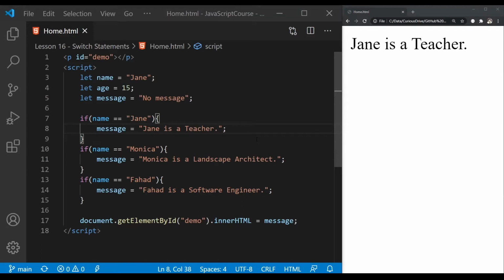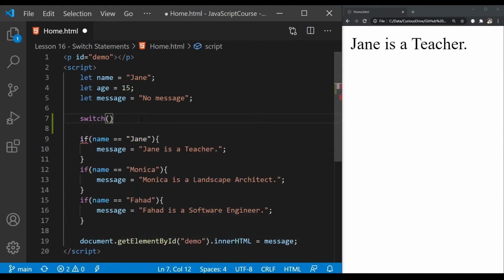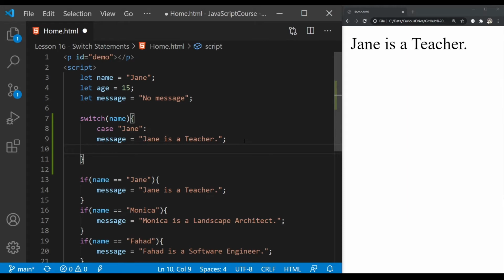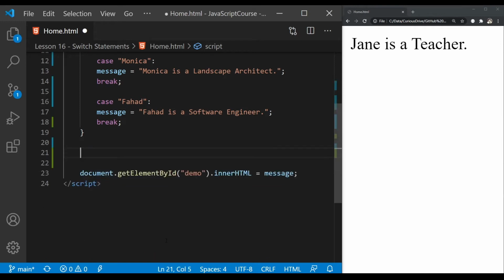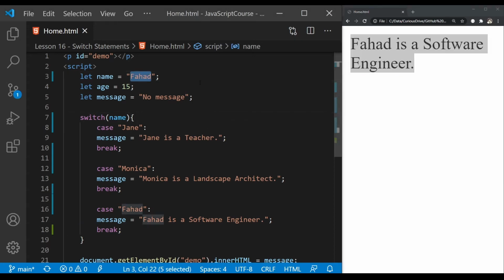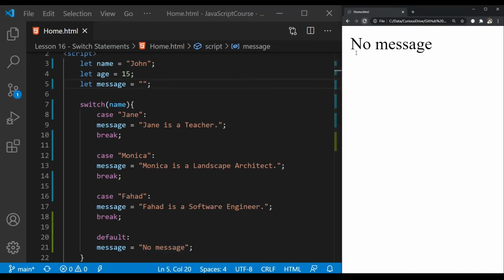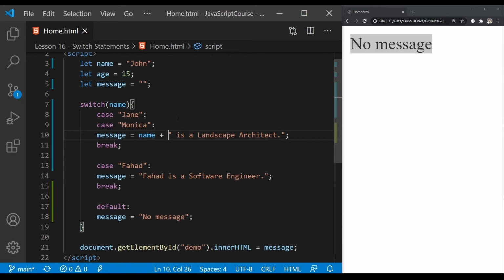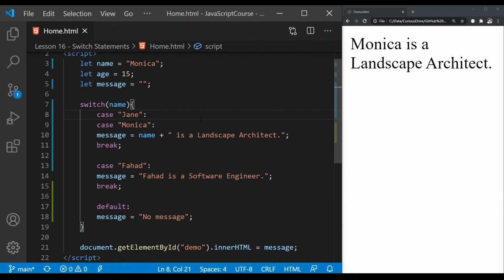JavaScript Complete Course - Switch Statements - Part 17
Hey Coders,
In this video, I am talking about switch statements. Instead of using lot of if and elses. You can use switch statements to make your code look cleaner. The switch statement is used to perform different actions based on different conditions.

The switch expression is evaluated once.
The value of the expression is compared with the values of each case.
If there is a match, the associated block of code is executed.
If there is no match, the default code block is executed.